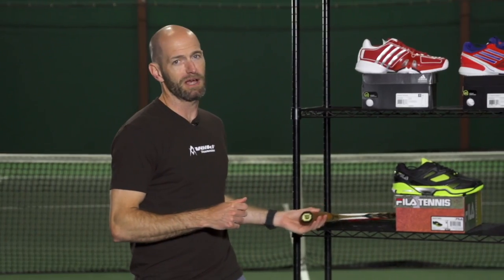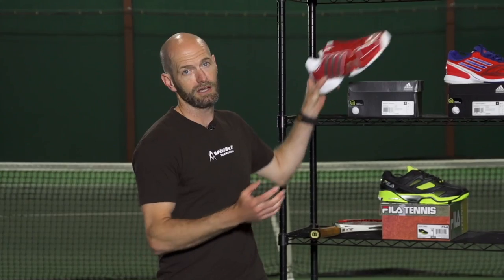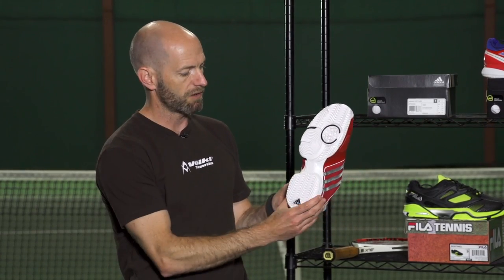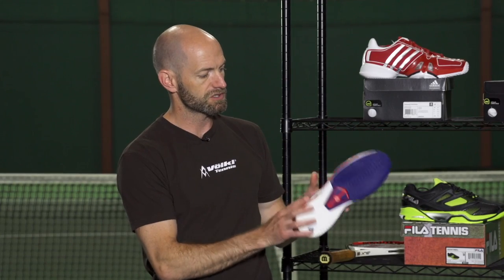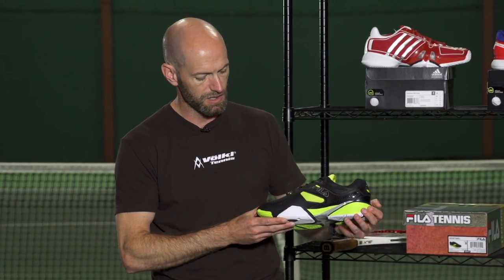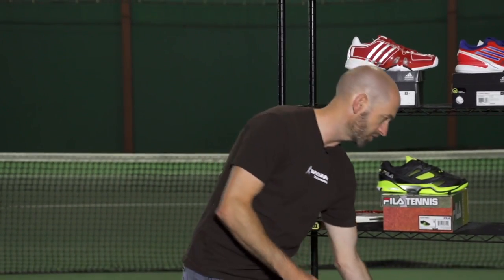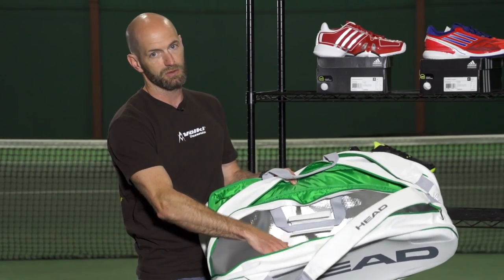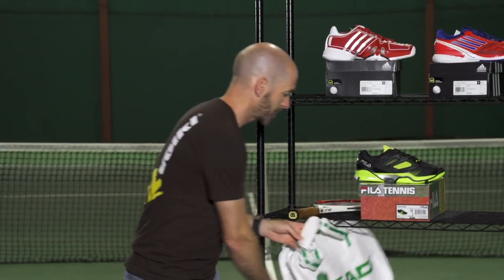Tennis Warehouse men's VLOG #337